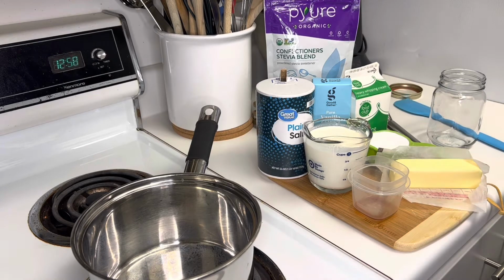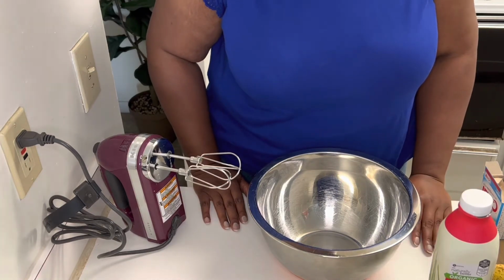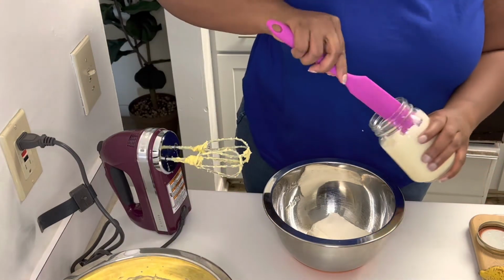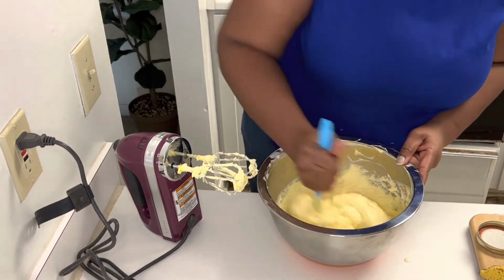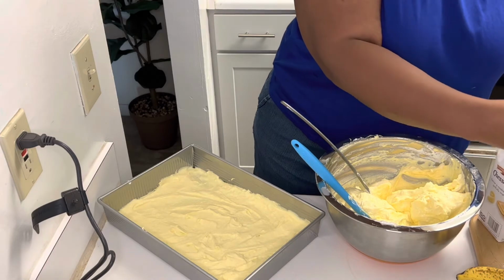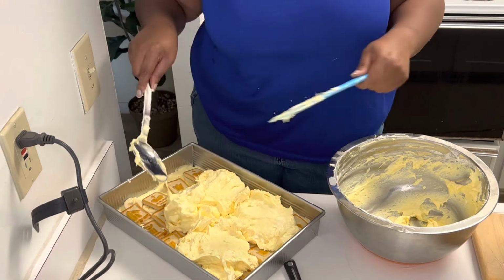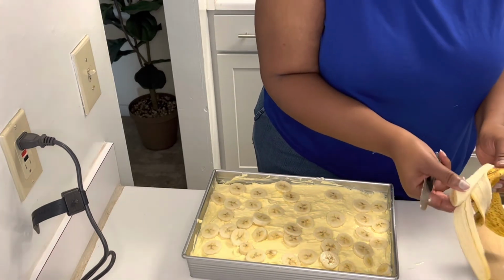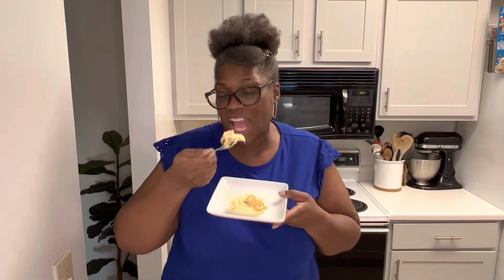How I made Nana Pudding with a little suga😉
No sugar condensed milk:
1/2 cup confectioner replacement
1 c heavy cream
1 stick butter ( I used unsalted), optional melted
Pinch salt
1/2 tsp vanilla

Combine all except vanilla in medium pot simmer on medium heat til thickened. Stirring constantly. Remove from heat & stir in vanilla. Place in container til completely cooled.

Banana pudding:
2 bags Pepperidge farm chessman cookies
5 oz sugar free instant vanilla pudding mix
2 c milk (if using multiple small boxes may need to increase to 4 cups)
1 8oz cream cheese
1 tub sugar free whipped topping
Condensed milk
3 bananas

Mix instant pudding with milk in a bowl. In a separate bowl combine cream cheese & condensed milk. Add cream cheese mixture to pudding mixture. Fold in whipped topping.

In 9x13 pan, layer pudding, banana & cookies. Then repeat layers. Chill in refrigerator overnight to allow cookies to soften.